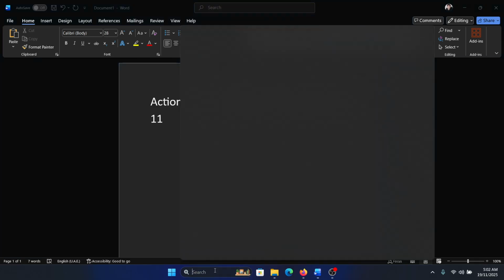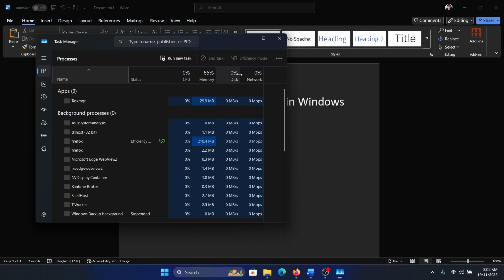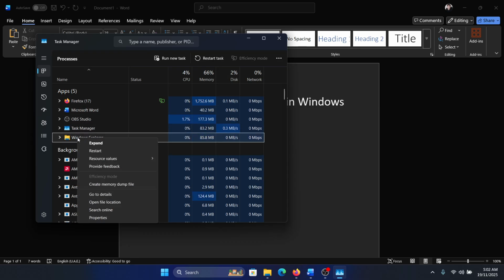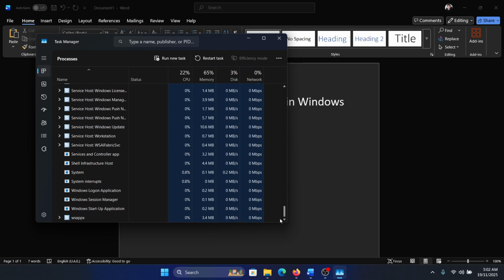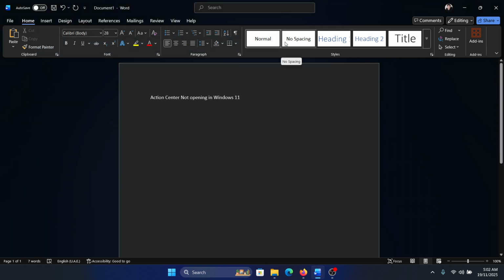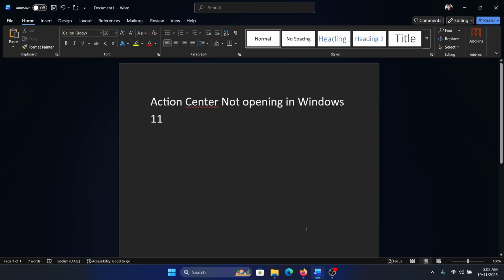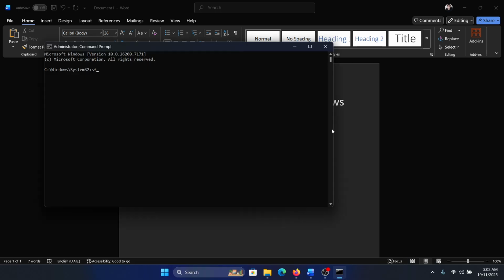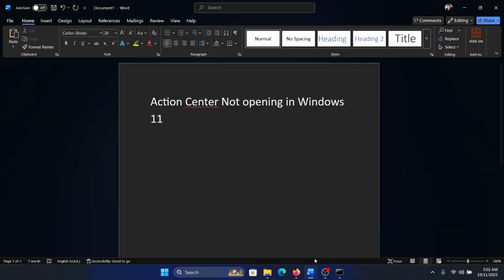Action Center Not opening in Windows 11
Video Title : Action Center Not opening in Windows 11

If you wisht to Action Center Not opening in Windows 11 then please watch this video.